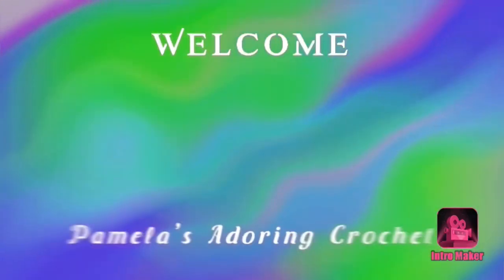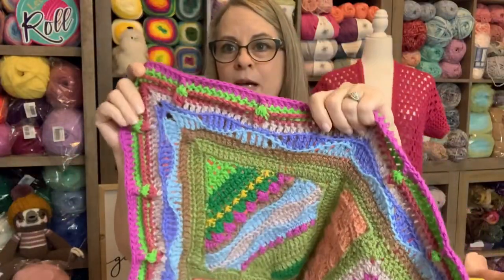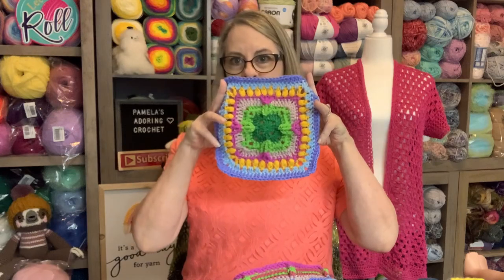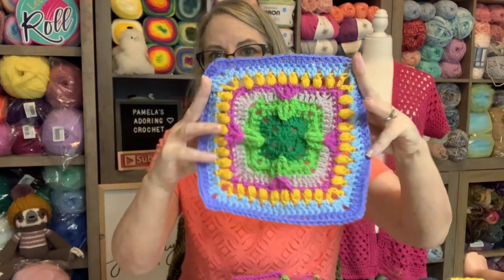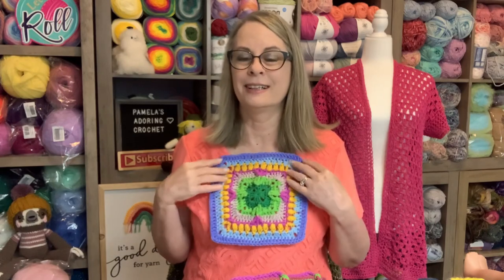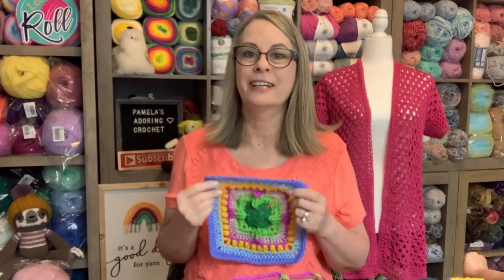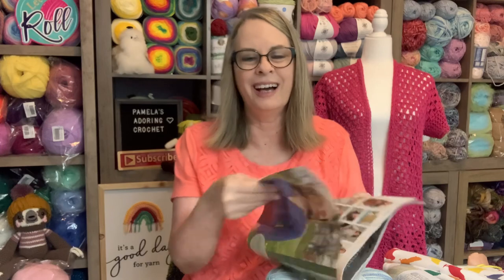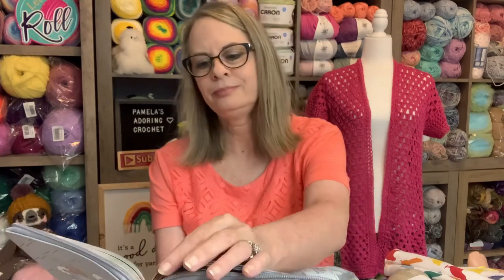Crochet projects update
Happy Mail:
Pamela Barton